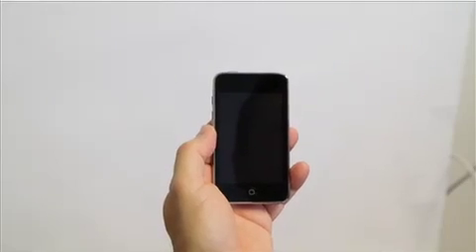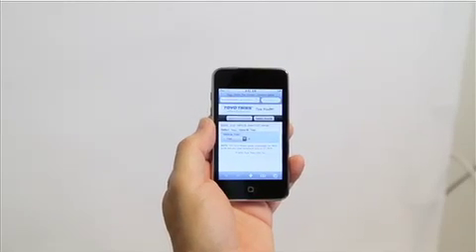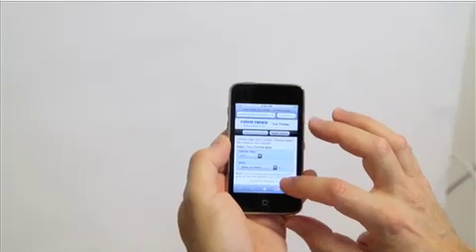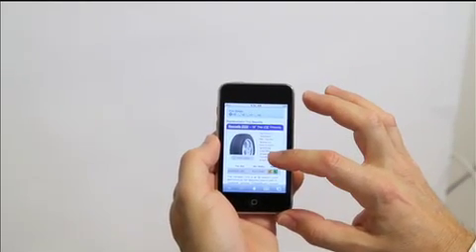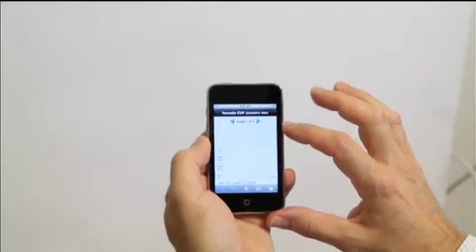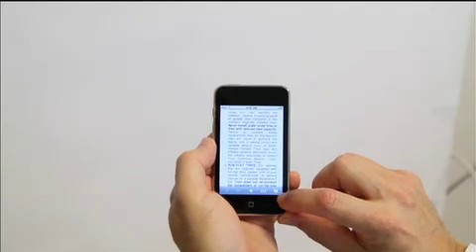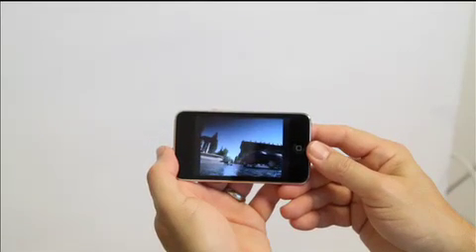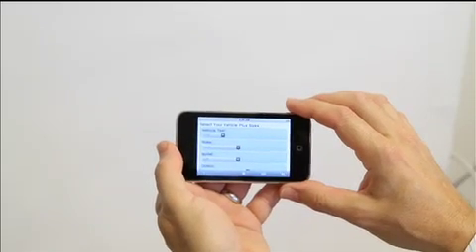Toyo Tire Finder iPhone app